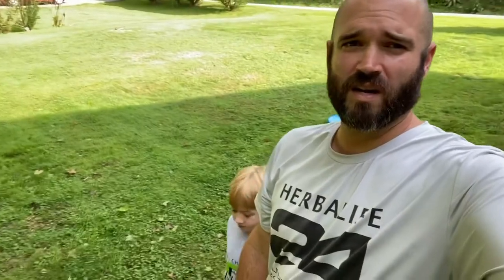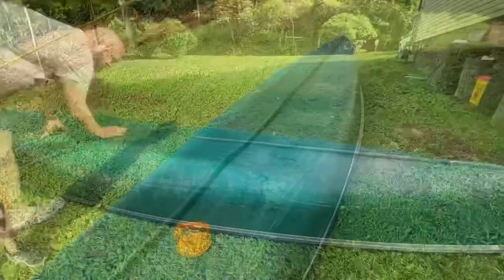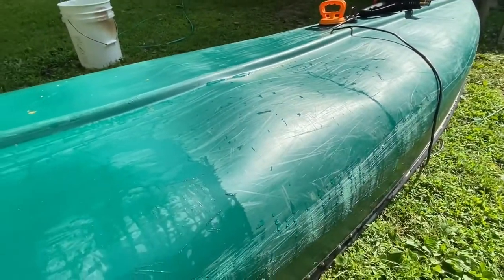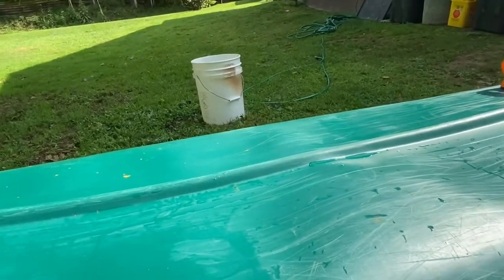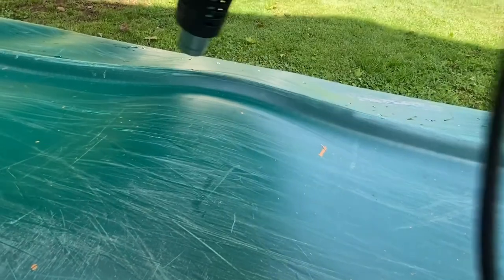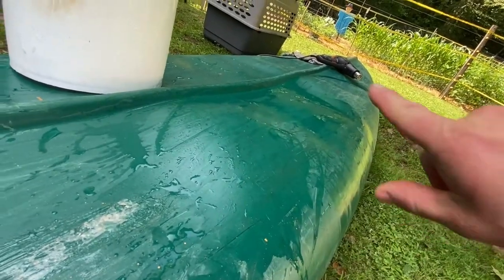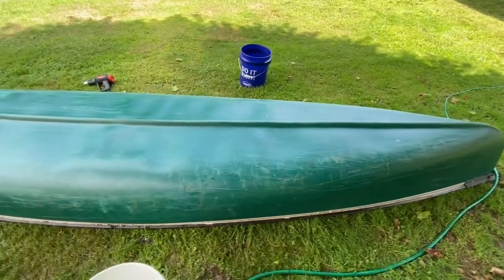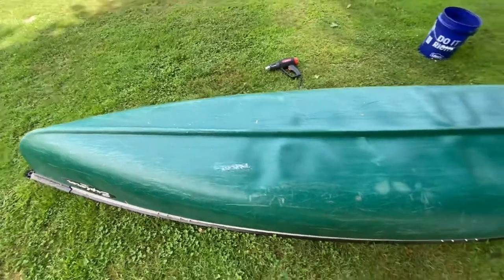How to Remove Oil Canning from a Canoe(Say BYE To Wrinkly Bottoms)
I finally drug out the canoe I recently purchased to fix its bad case of oil canning. All you need are some body pullers a heat gun and a couple 5 gallon buckets and water.